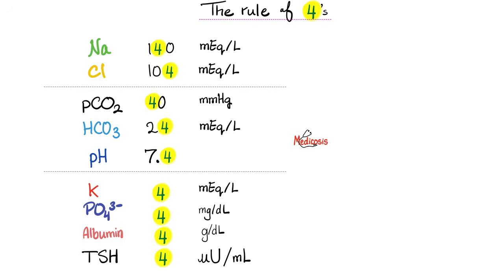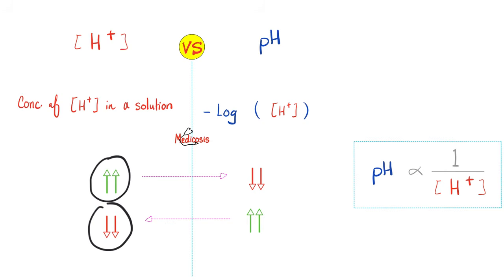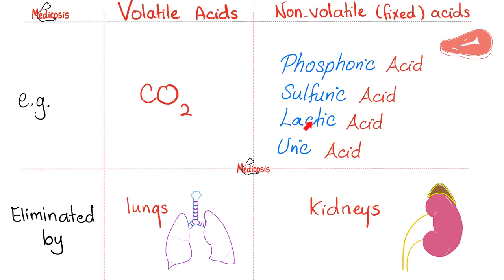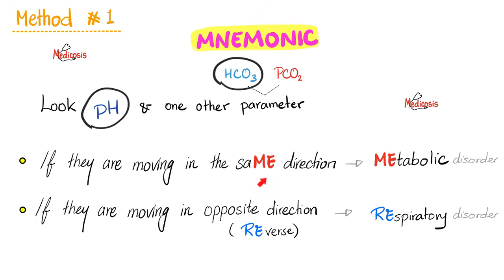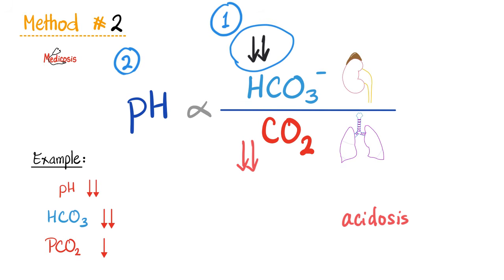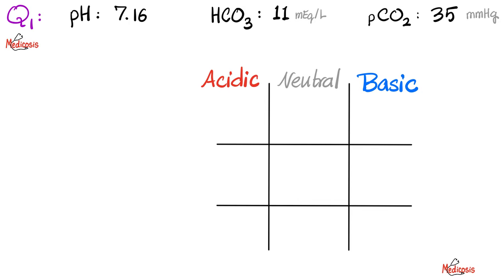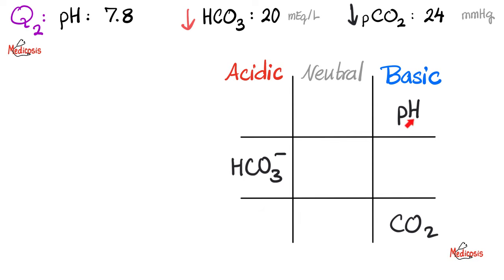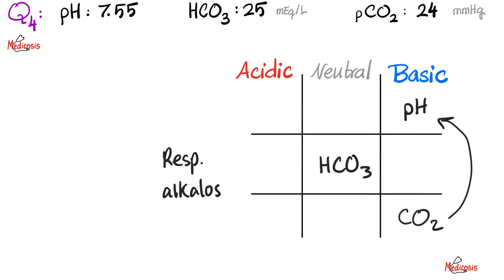Acid-Base Disorders Made Easy - ABG - with Practice Questions - Very Comprehensive